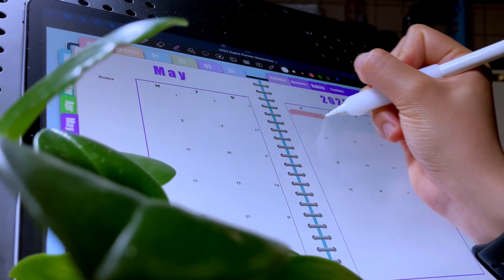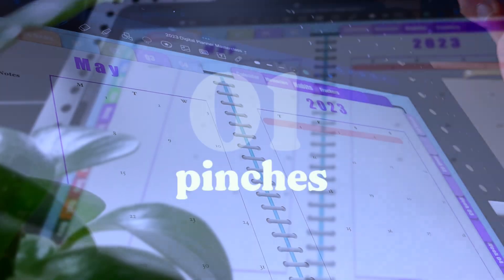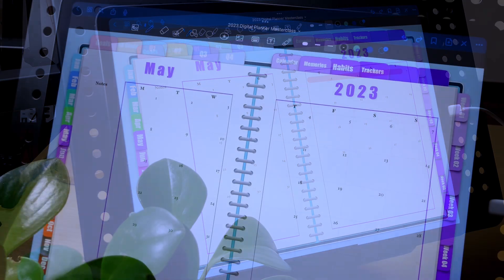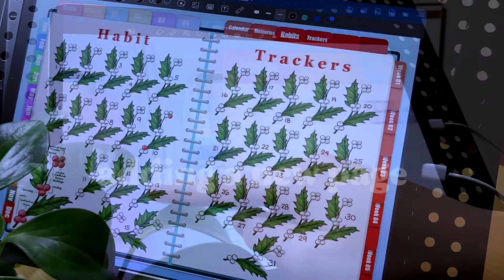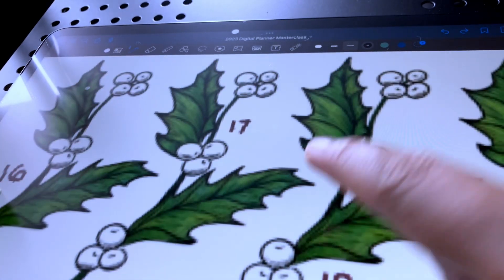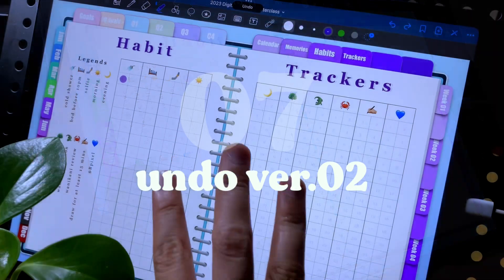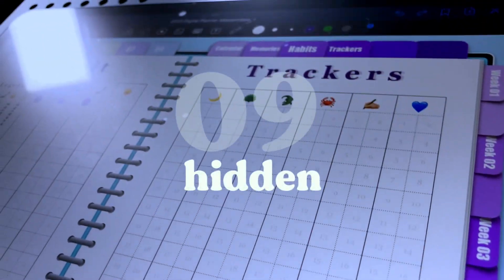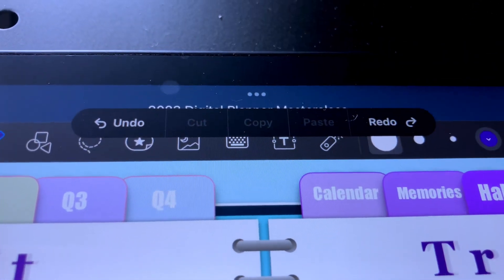ALL THE GOODNOTES GESTURES YOU NEED | goodnotes tips and tricks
Get to know ALL the gestures available in the Goodnotes app in less than 2 minutes!
In this video, I will be sharing with you the hand gestures you can use in Goodnotes to make your workflow in the app much faster.